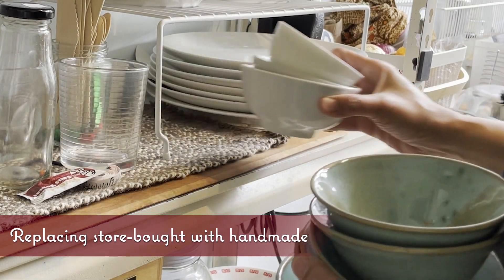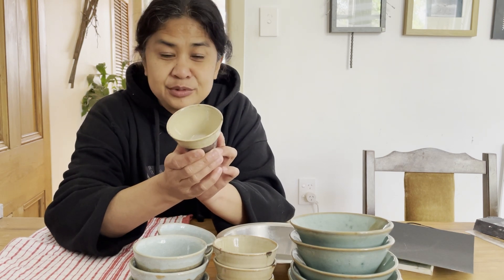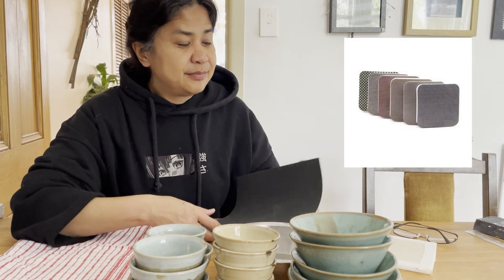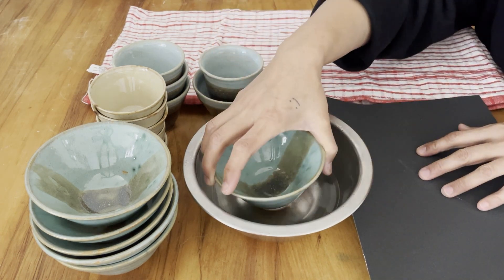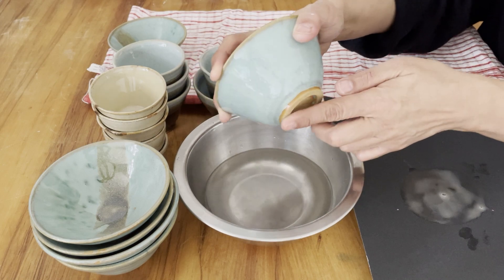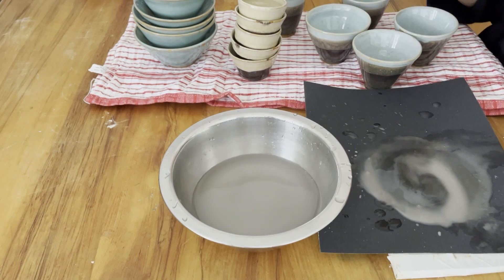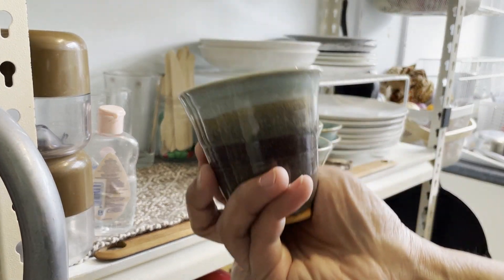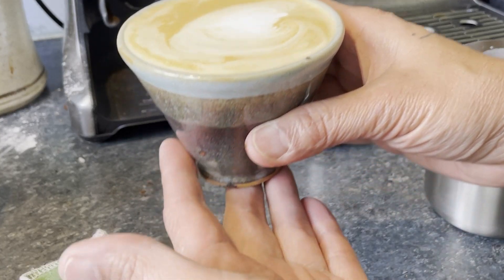Finishing on handmade pottery (Replacing store bought wares with handmade stuff #1)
Ever since I discovered pottery in July 2023, my intention is to replace all the dinnerware and crockery in the kitchen with things that are made by my hands. The first to make were small ice cream bowls as I accidentally tipped over our stack of bowls from the kitchen shelf and all six of them broke. In this video I show you how I sand the bottom of glazeware pots using waterproof sandpaper instead of the expensive diamond sanding paper.